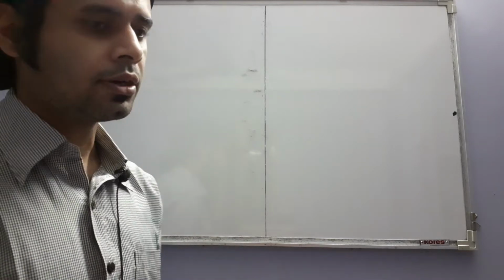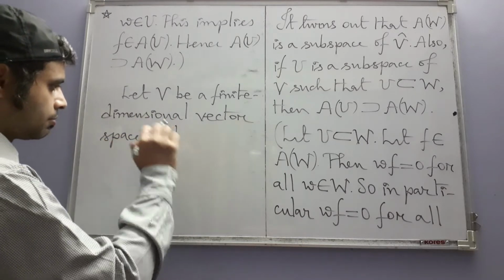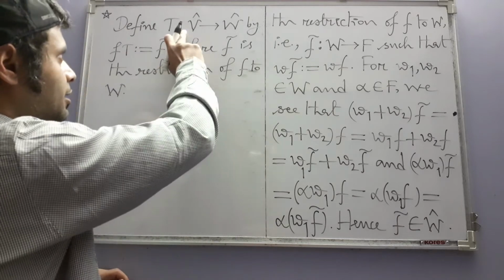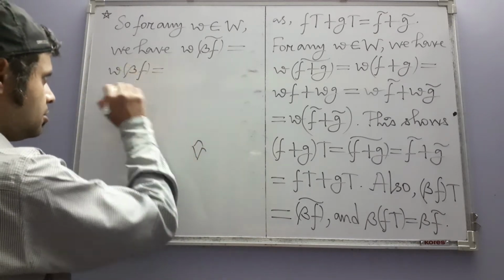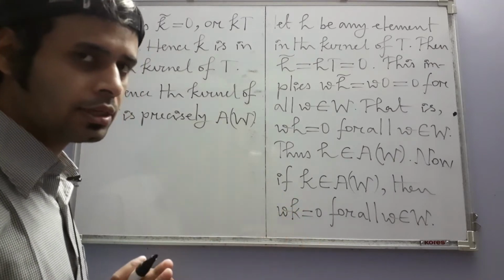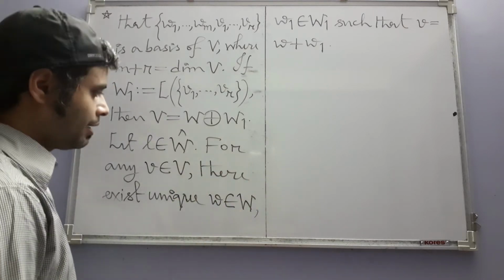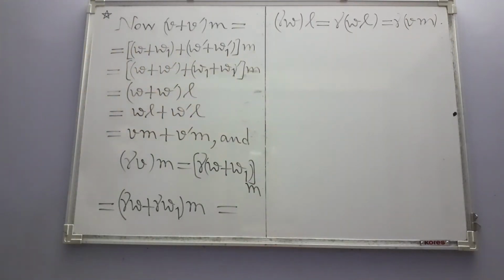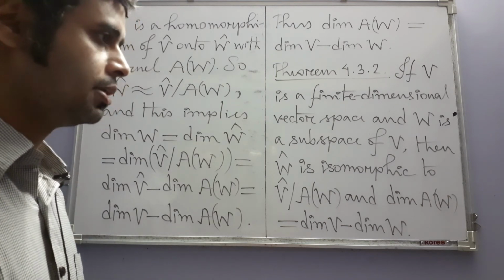Dual Spaces (Part 5, Herstein)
In this part we define the annihilator of a subspace W of a vector space V and link it with the dual spaces of W and V. In the next part we shall see an application of these in solving systems of linear homogeneous equations. And due to the coming Diwali festival I'm taking a little break; we will come back on the next Friday with calculus. (Send your thoughts, queries, and doubts here: )